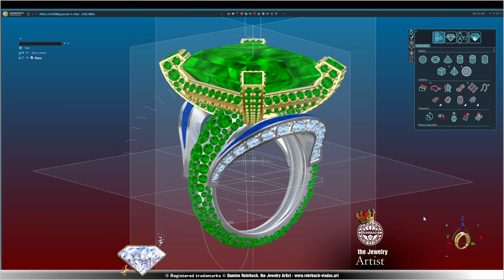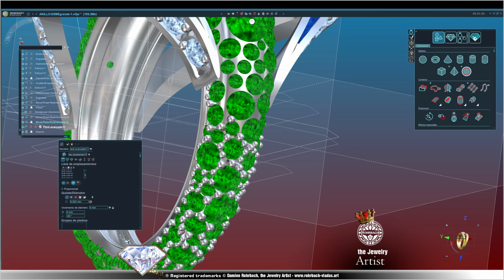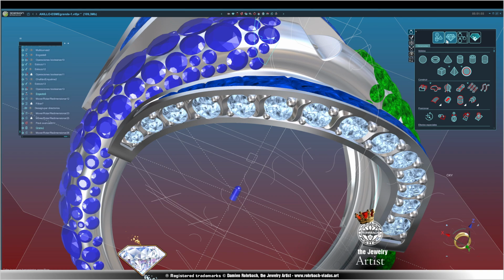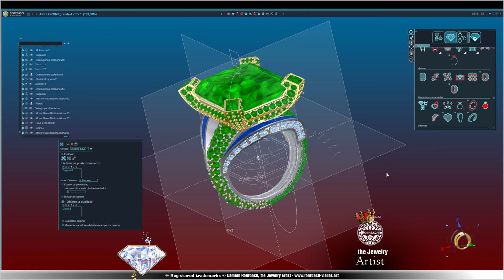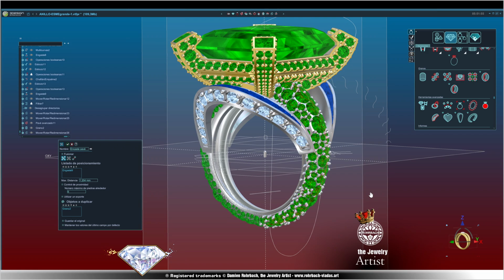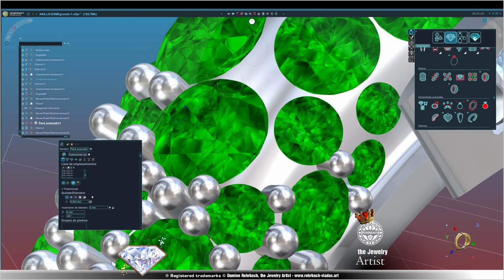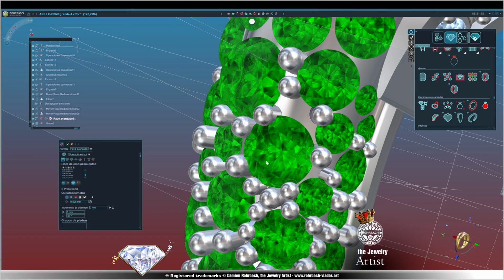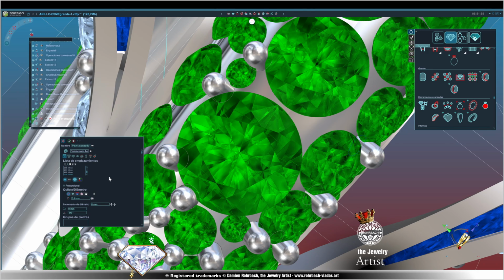Jewelry design with Damien - Diseño de joyas - Création de bijoux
During my LIVESTREAMS, I do my job: I make JEWELRY DESIGN using my favorite software 3DESIGN CAD ° BLENDER ° LUXCORE to make 3D jewelry models for my customers, my brand or custom requests, showing concepts, processes and making JEWELRY RENDERS. I also talk about whatever comes up.

Internet:
Damien Rohrbach Jewellery Designer